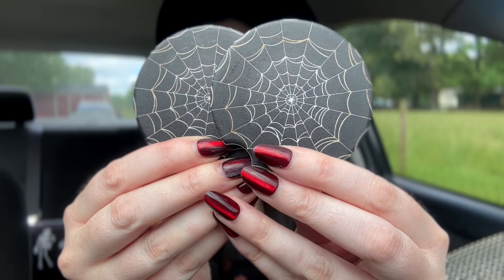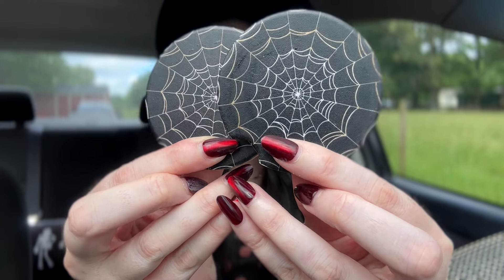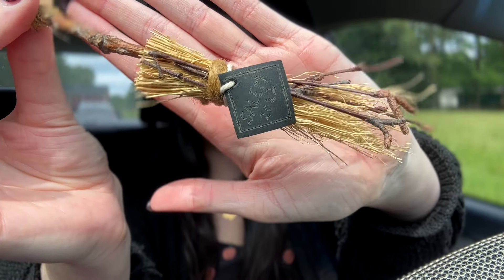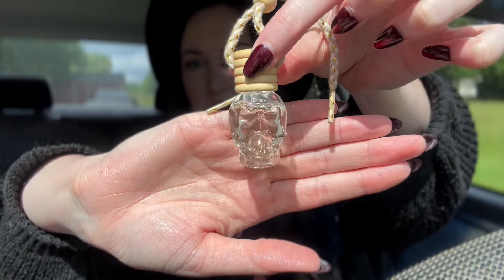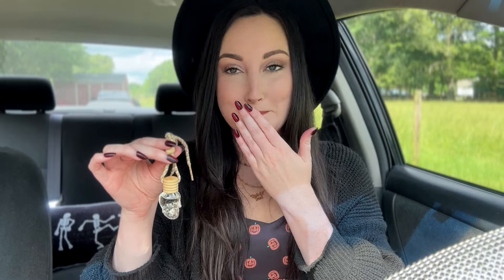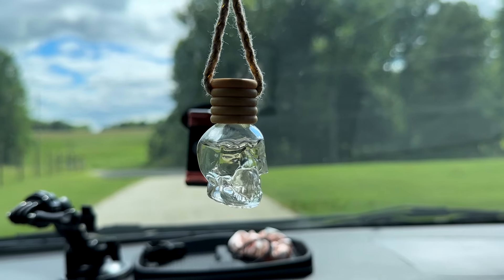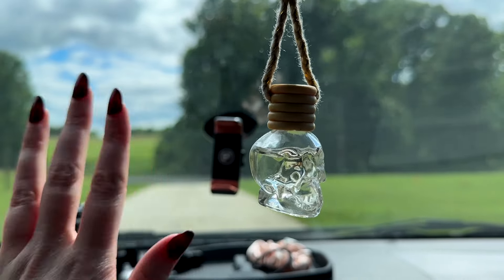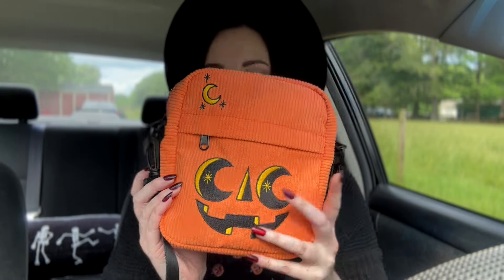Halloween Hunting 2024; Tips and Tricks and Estimated Store Timelines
Hi my spooky boos! Today we're chatting all things Halloween hunting. What do I always take with me? Who's releasing stuff in stores first?

(Some songs are a little random lol but they’re here for the vibes)